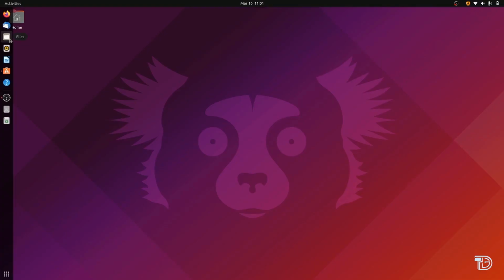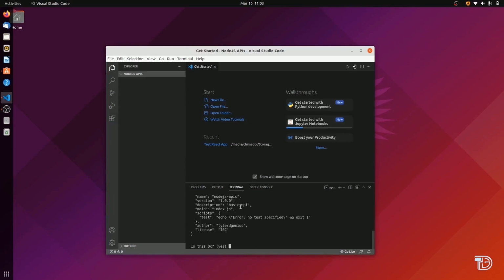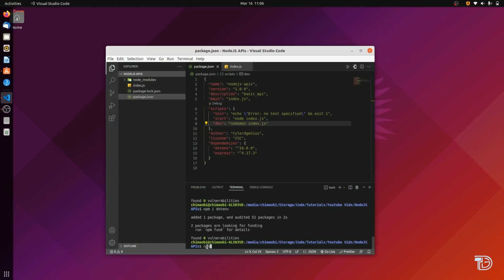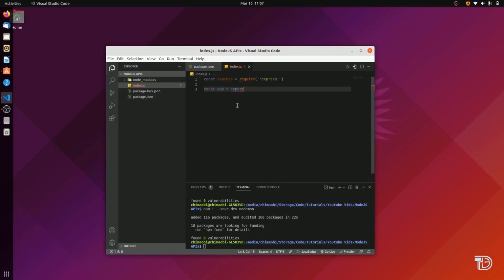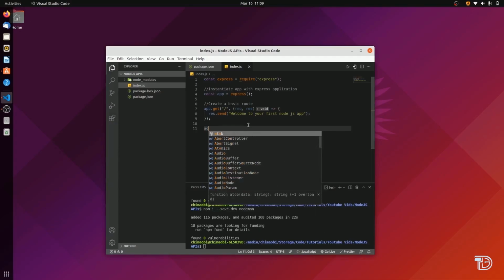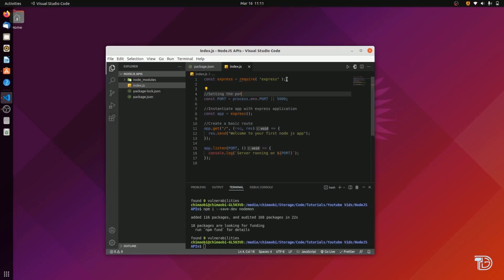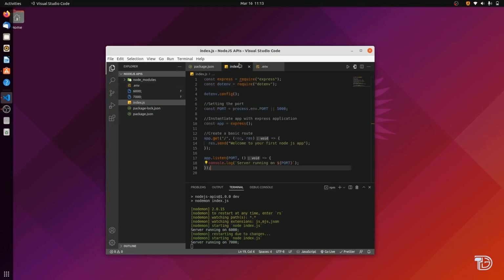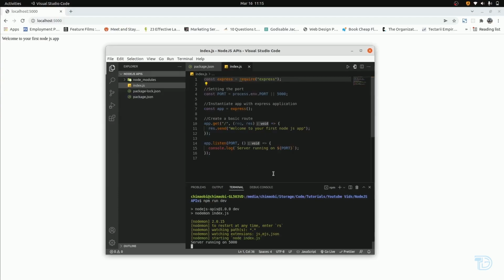How To Create An API with NodeJS (ES5 Syntax)